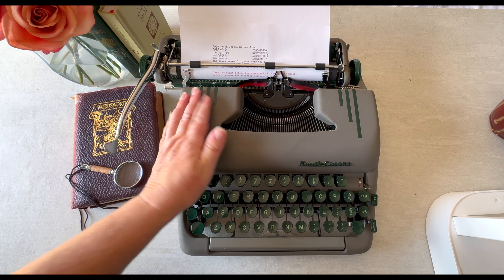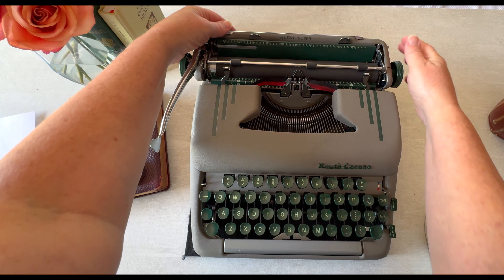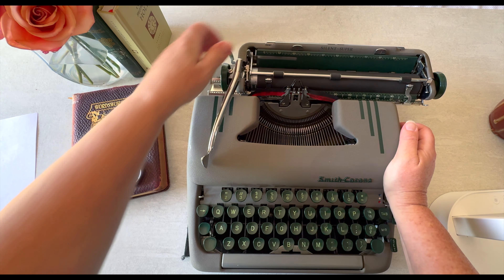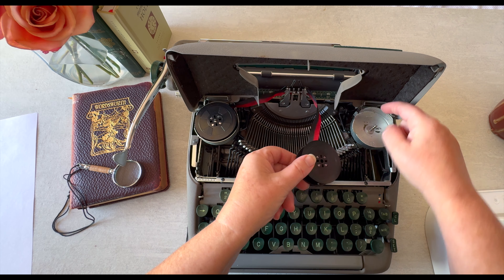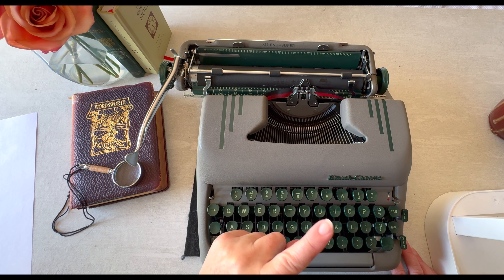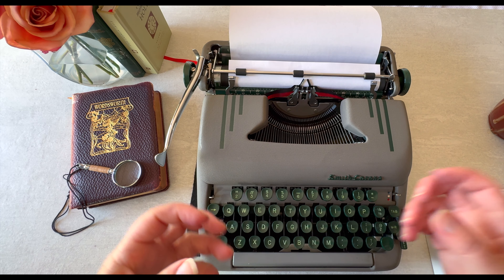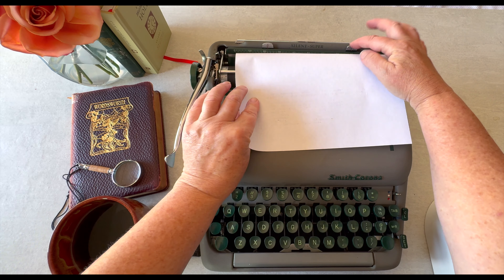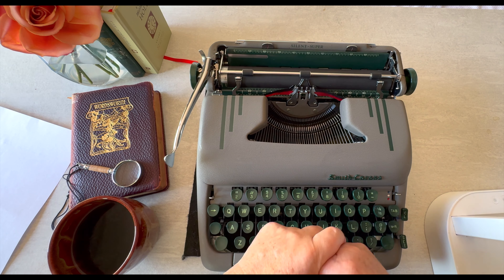Episode #723: An Overview and Tutorial of a 1954 Silent Super